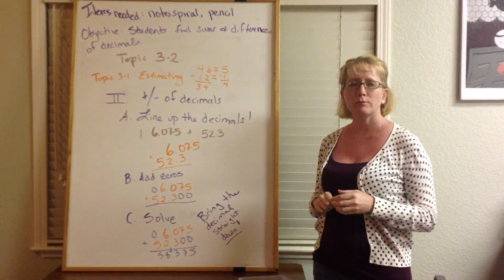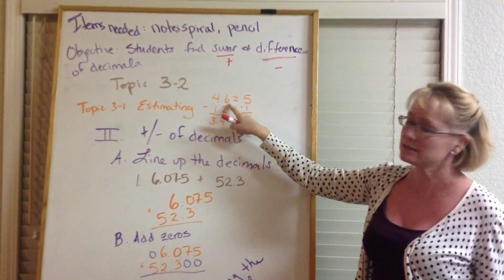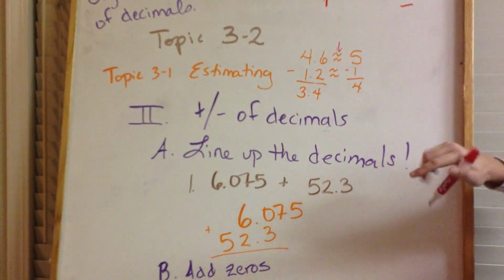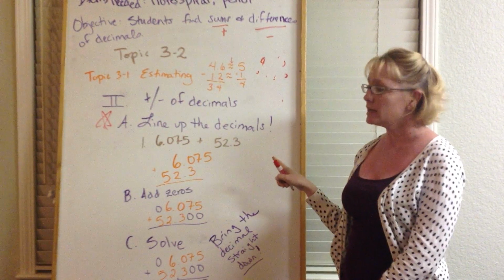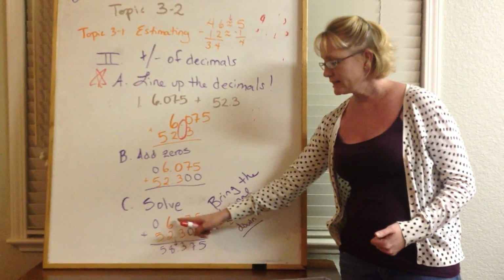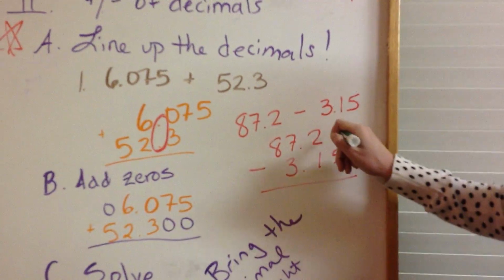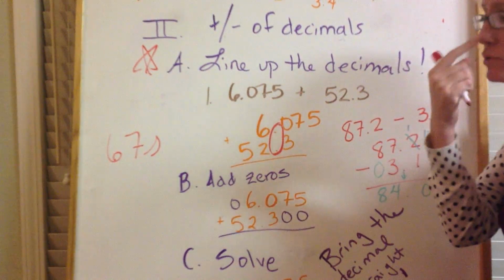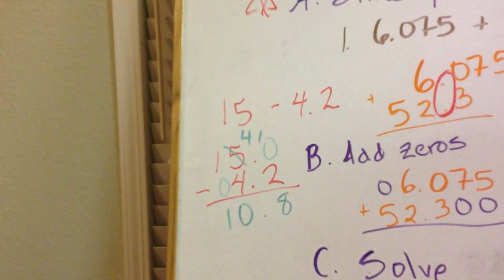Topic 3-1 and 3-2